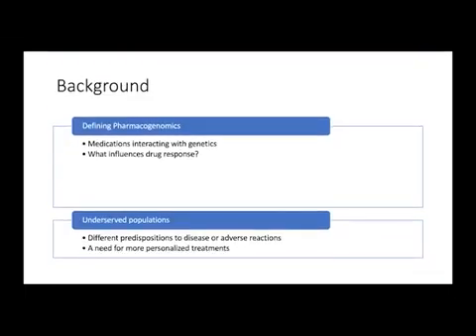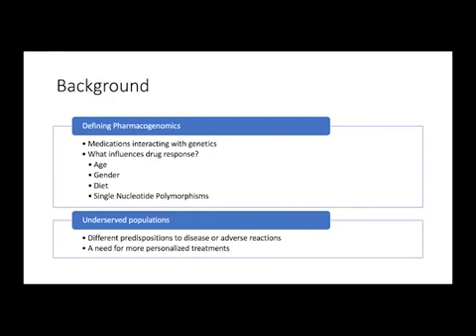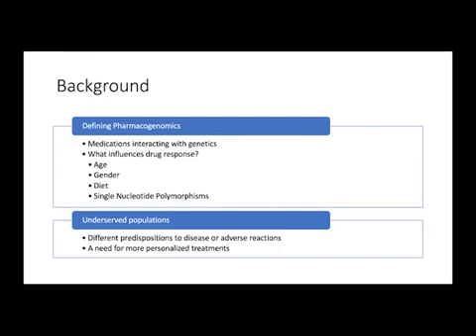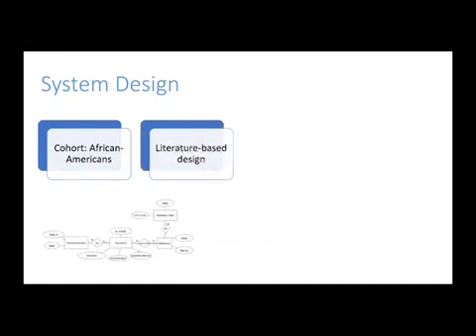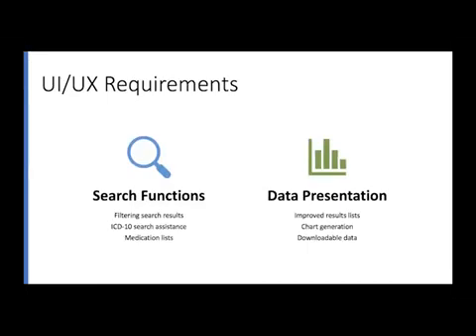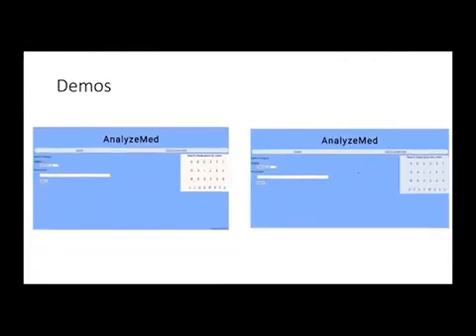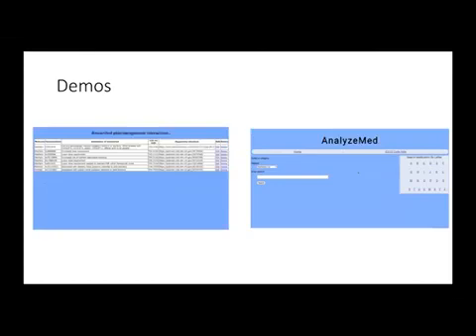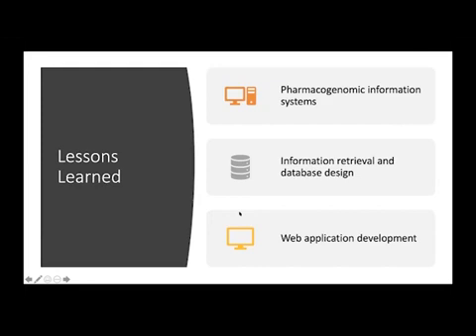Jeff Stocker Internship Presentation